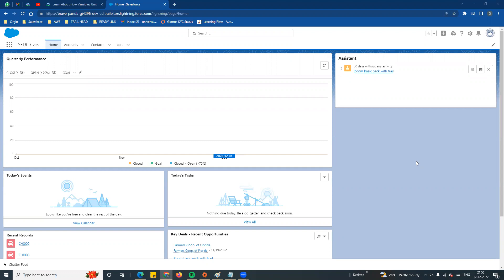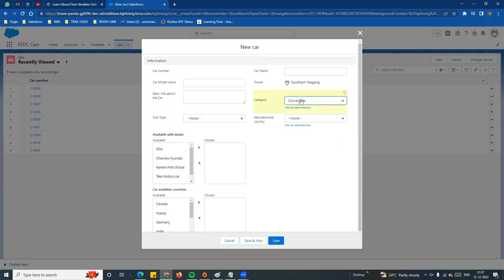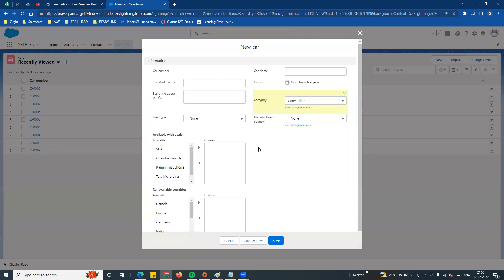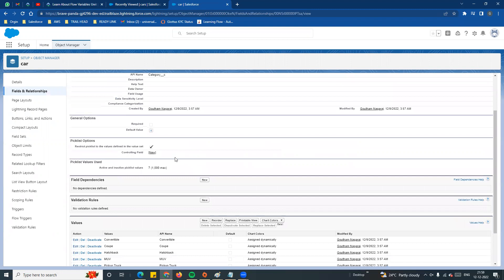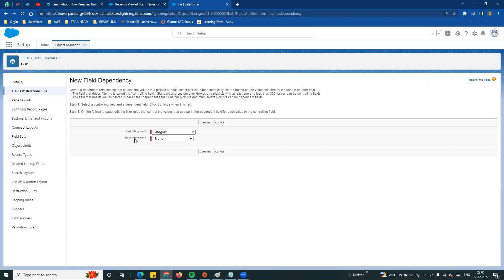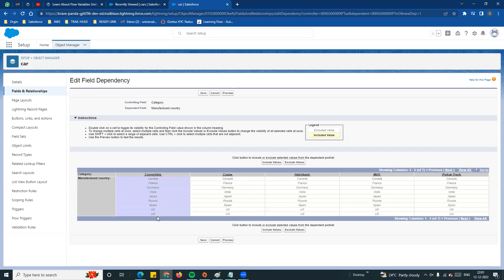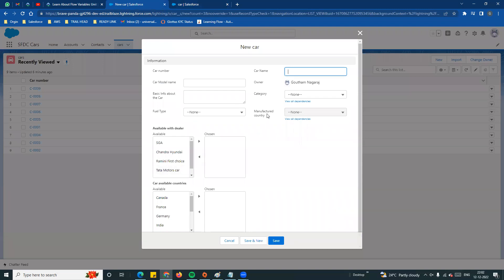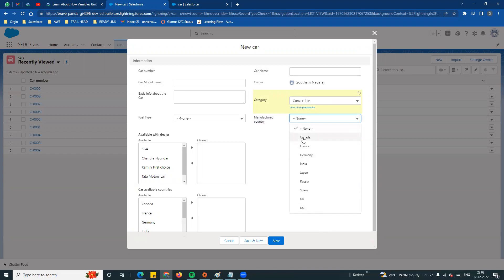09 Field Dependencies in Salesforce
09 Field Dependencies in Salesforce
1. Controlling Field
2. Dependent Field

Controlling as checkbox or picklist
Dependent as picklists or multi select picklist

Field dependencies in Salesforce refer to a powerful feature that allows the values available in one field (dependent field) to be filtered based on the selection made in another field (controlling field). This functionality is particularly useful for streamlining data entry, improving data accuracy, and enhancing user experience within Salesforce.

Here's a breakdown of the key components:

Controlling Field:

The controlling field acts as the driver for the dependency. It is typically a checkbox or picklist field.
When a user selects a value in the controlling field, it triggers the dependent field(s) to dynamically adjust their available values based on the selected value.
For example, if the controlling field is a picklist of "Country" and the user selects "United States," the dependent field(s) might display different options based on the selected country.
Dependent Field:

The dependent field(s) are the fields whose available values are dependent on the selection made in the controlling field.
Dependent fields are often picklists or multi-select picklists.
These fields dynamically adjust their available options based on the selected value in the controlling field.
For example, if the controlling field is "Country" and the dependent field is "State/Province," the available states or provinces will change based on the selected country.
Field dependencies are set up and managed within the Salesforce Setup menu. Administrators define the relationship between controlling and dependent fields using a simple point-and-click interface, making it easy to configure complex data structures and enforce data integrity rules.

Overall, field dependencies provide a flexible way to tailor data entry forms to the specific needs of your organization, ensuring that users only see relevant options based on their selections, which ultimately leads to more accurate and efficient data management in Salesforce.

Hey Salesforce enthusiasts! 👋 Check out these valuable playlists and documents curated just for you:

   🎥 Short, informative videos on key Salesforce Admin topics.

   🤝 Dive deep into understanding relationships in Salesforce.

   📚 Comprehensive videos covering standard objects in Salesforce.

   🔐 Learn the ins and outs of data security practices.

   🚀 Engage in live sessions to enhance your Salesforce Admin skills.

   📑 Get hands-on with a detailed admin project document.

Feel free to dive in, expand your knowledge, and share these resources with fellow Salesforce enthusiasts! 🌟 Let's empower each other on this learning journey. Salesforce AdminLife LearningResources SalesforceCommunity 🌐✨